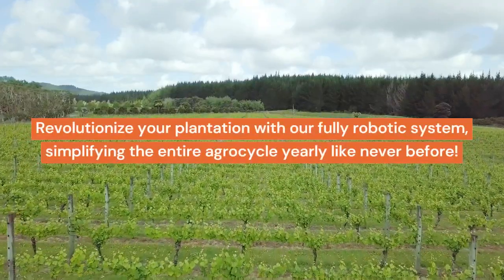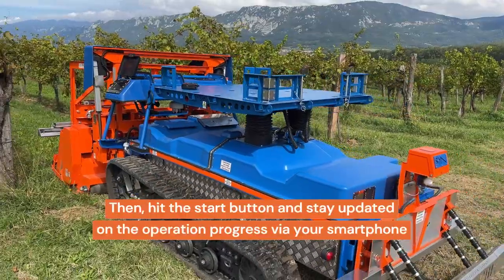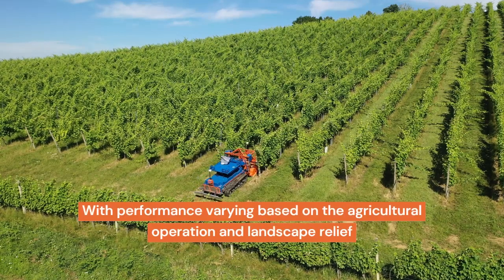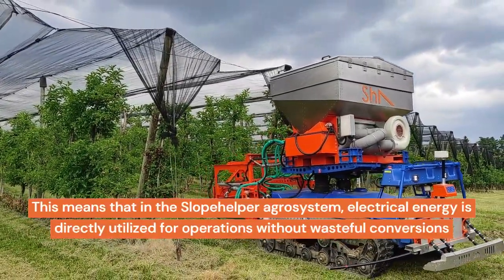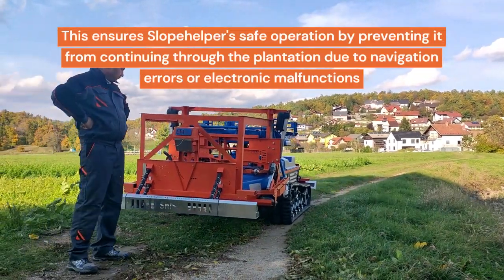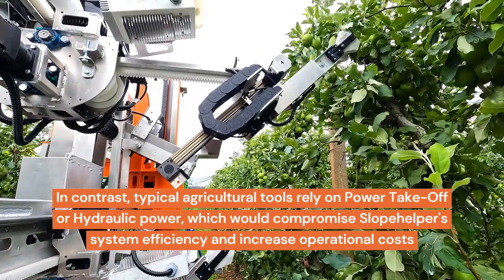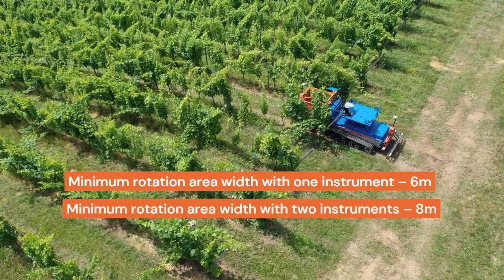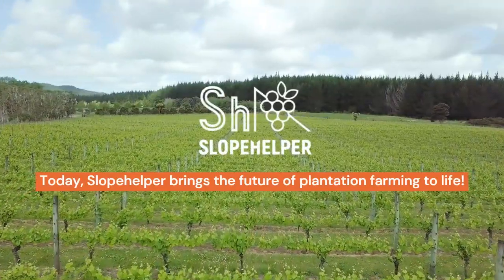How Slopehelper by PeK Automotive Works: Key Features & Advantages for Precision Farming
Step into the world of autonomous farming with Slopehelper by PeK Automotive! 🌱 This innovative farming system is designed to optimize efficiency, reduce labor costs, and revolutionize how agriculture works today.

With modular attachments like power harrows, sprayers, mulchers, pruners, and pickers, Slopehelper adapts to every farming need, from vineyards to orchards to row crops.

In this video, you’ll discover the key features that make Slopehelper a game-changer in precision farming:
👉 Base platform functionality and navigation
👉 Modular attachments for all your farming needs
👉 Autonomous operations that save time and reduce labor
👉 The ability to tackle slopes and difficult terrain with ease

Join us as we explore the many advantages of using Slopehelper, and see how its precision technology can transform your farming operations!

🔗 Visit here to boost your vineyard’s efficiency with the autonomous robotic system, Agilehelper